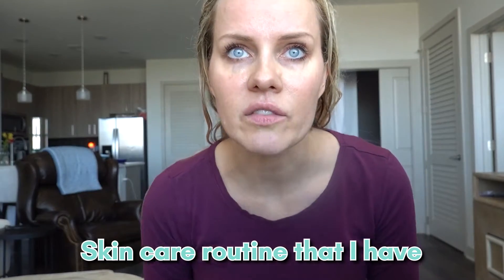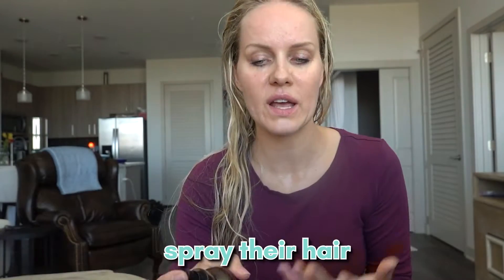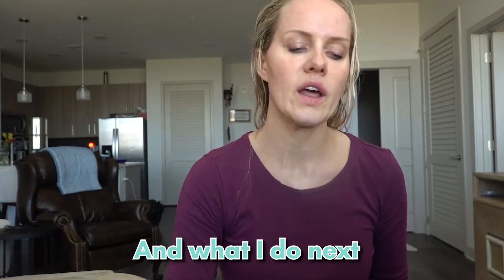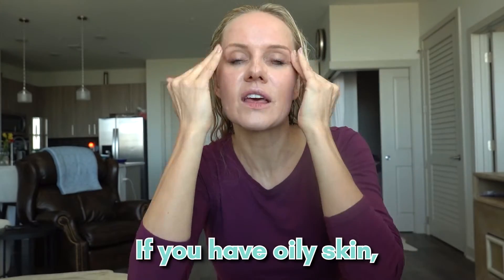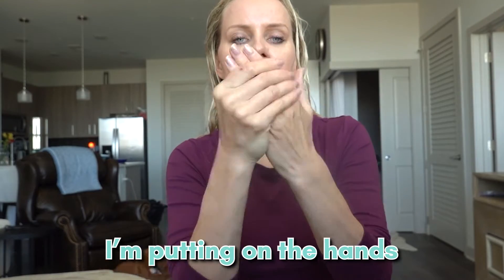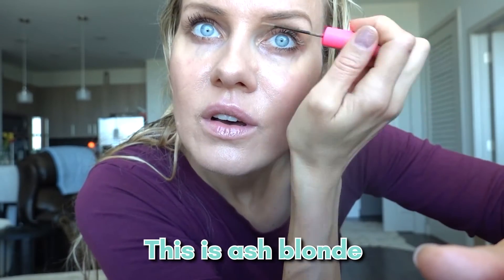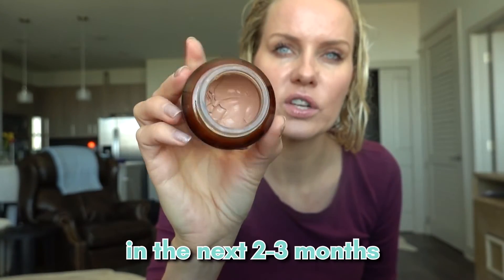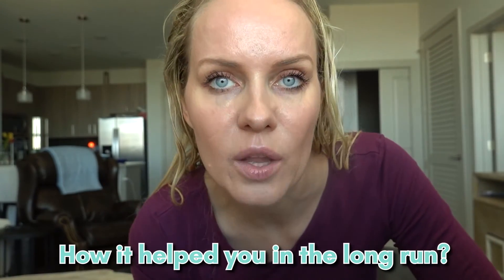HOW to stop morning face wash and WHY should you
Ok, this is a little more like a vlog, I had covid when I filmed this video so I'm a little congested and feeling tired but I felt the need to show you my morning routine when I skip morning face wash. And of course, all the products are from me down below:

Chapters:
0:00 Intro
0:34 Hydrating Rosewater
1:08 Vitamin C cream + squalane
1:50 Natural tinted SPF
3:28 Mascara, Lipgloss